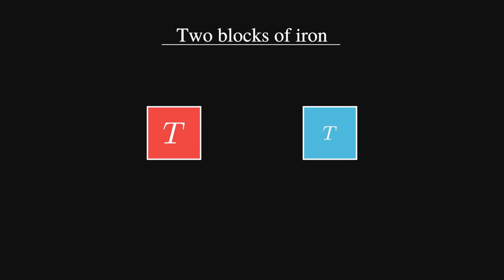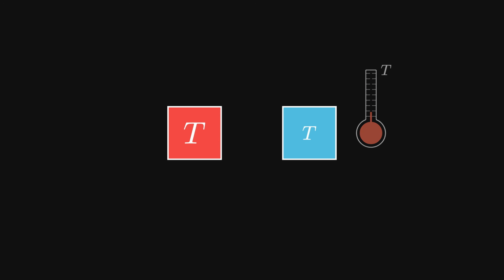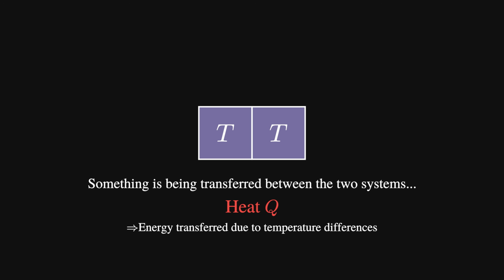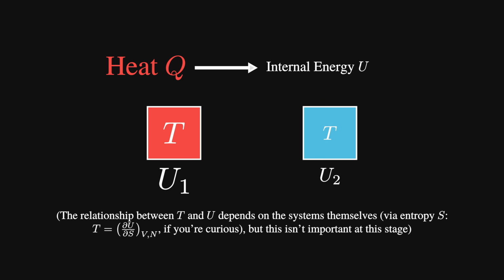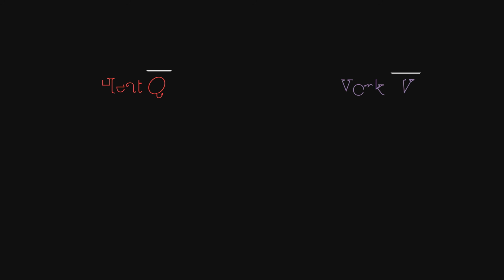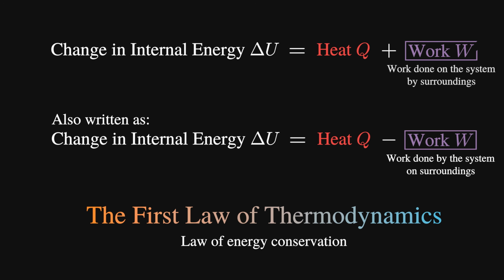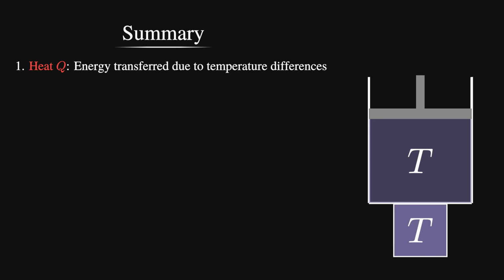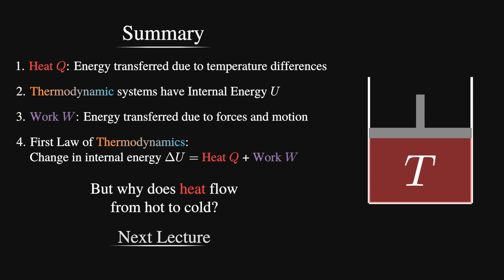The First Law of Thermodynamics Visualised | Heat, Internal Energy & Work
Chapters:
00:00 Introduction & Contents
01:06 Defining Heat
03:00 Internal Energy
03:47 Work
05:24 The First Law of Thermodynamics
07:01 Summary & Next Video Preview

Welcome to the third video in my series on Thermodynamics. Here we investigate how energy is involved in everyday scenarios. We define heat, a special type of energy that transfers only when two systems have different temperatures. This leads us to the concept of internal energy, which is also affected by work. We tie all this together with the first law of thermodynamics, which is the statement of energy conservation int he context of thermodynamics.